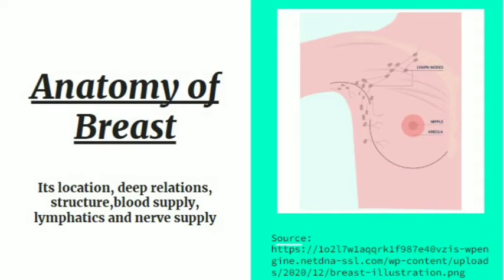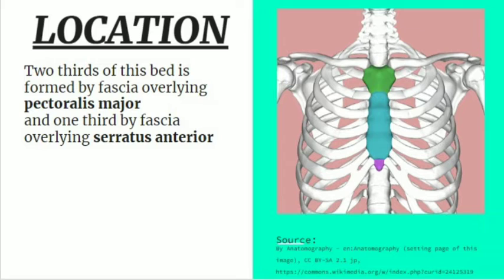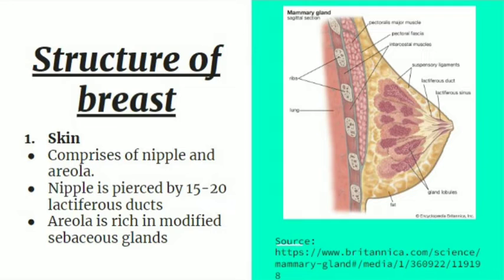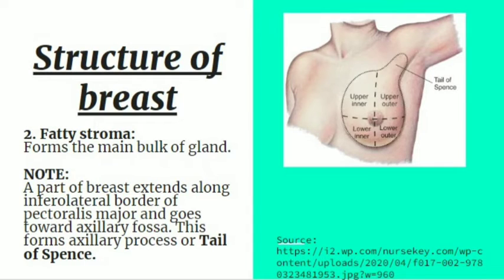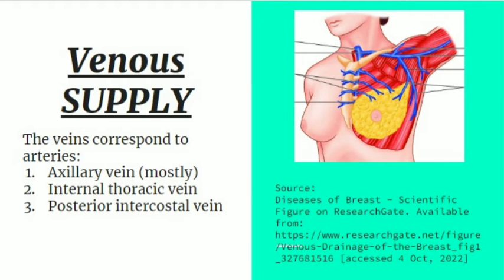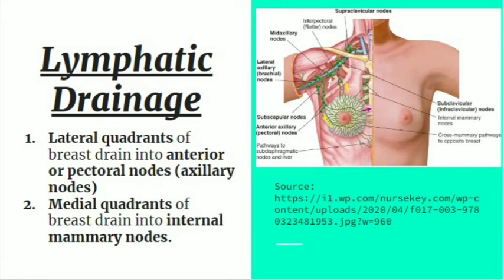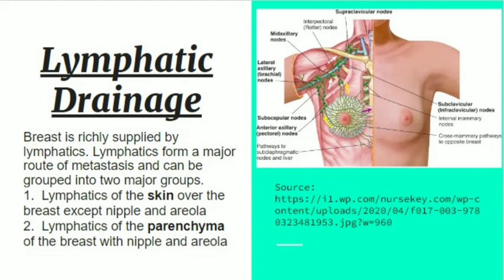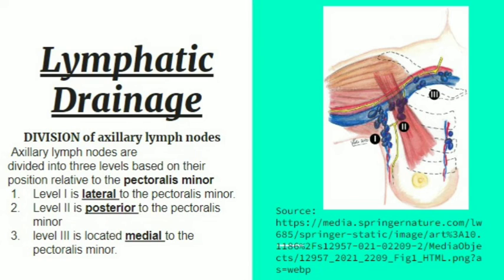What is Anatomy of the Breast?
Anatomy of Breast | Mammary gland | location, deep relations, arterial supply, venous supply, lymphatics and nerve supply of Breast

In this concise lecture, we break down the Anatomy of the Breast (Mammary Gland) in an easy-to-understand format, perfect for medical students, nursing students, and healthcare professionals looking for a quick but comprehensive review.